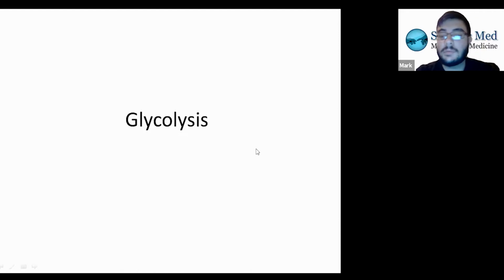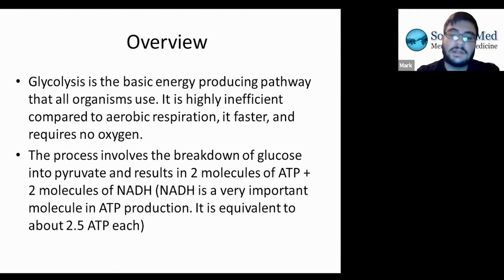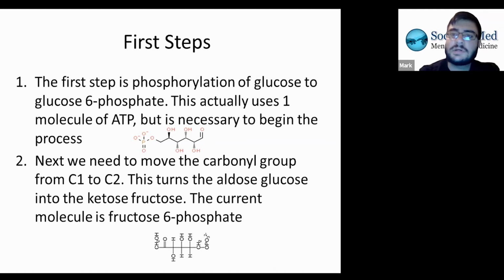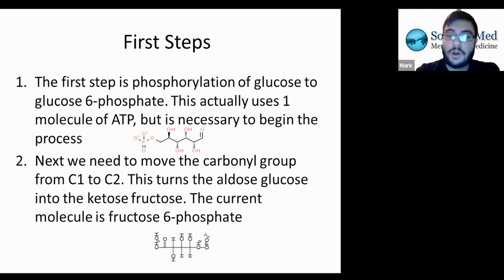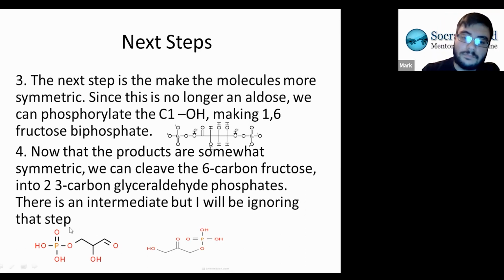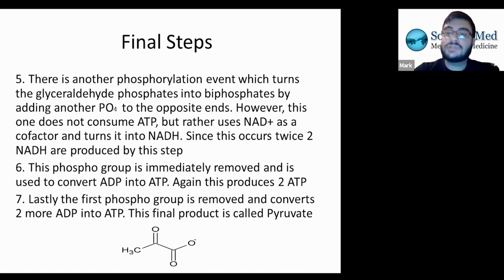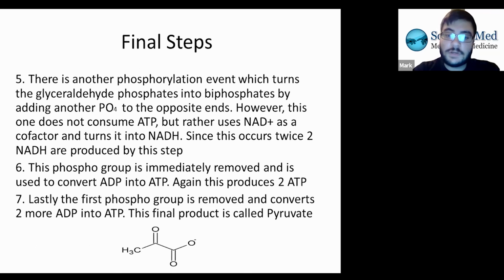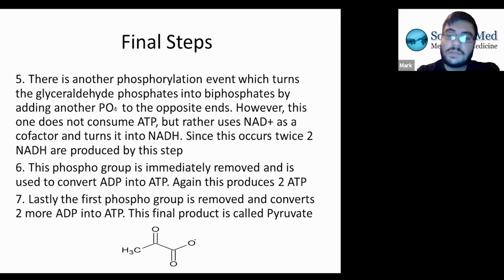MCAT Biochemistry Carbohydrates - Topic 2/3: Glycolysis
MCAT tutor Mark reviews Carbohydrates from the CHEM/PHYS section of the MCAT, from the Glycolysis part of the Carbohydrates lecture.